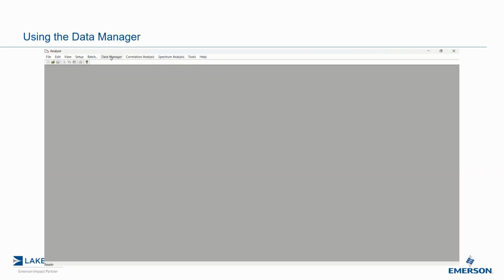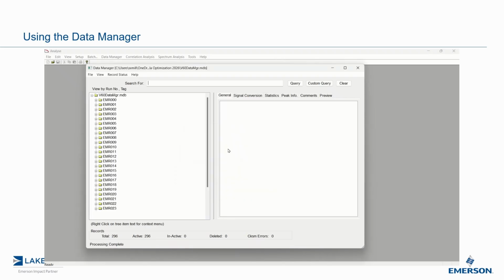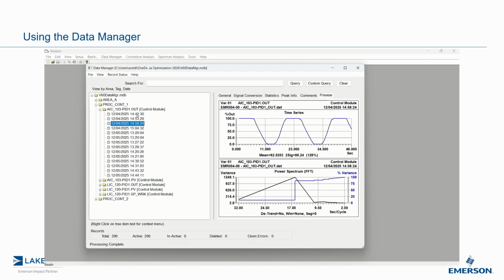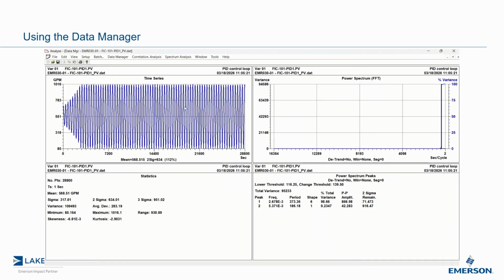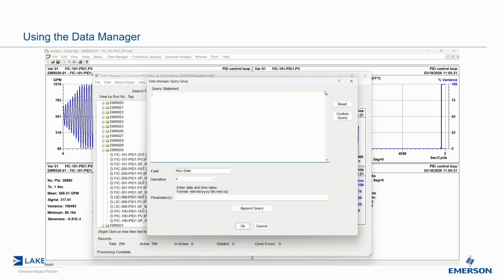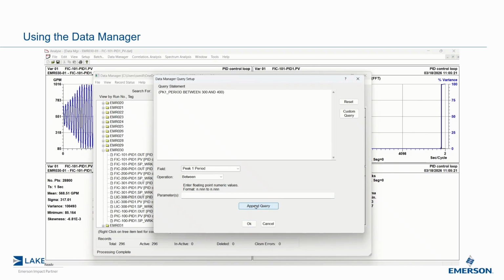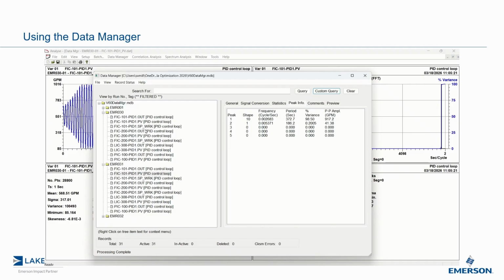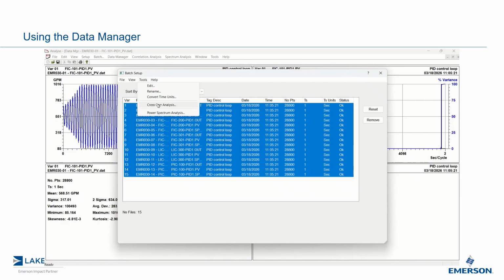Ep. 11 - Using The Data Manager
This episode describes how to navigate large amounts of data sets using the Data Manager

𝗧𝗜𝗠𝗘 𝗦𝗧𝗔𝗠𝗣𝗦
[0:00:00] Introduction and what is covered
[0:00:12] Importing Raw data into Analyse
[0:00:51] Read in data files into the Data Manager
[0:01:54] How to sort the data by area and tag
[0:02:17] How to preview the data sets
[0:02:52] How to sort the data by tag and run number
[0:03:32] How to read in data files directly from the Data Manager
[0:04:28] How to filter the data sets
[0:06:44] How to add files to Batch Queue
[0:07:25] Conclusion and Intro to next video